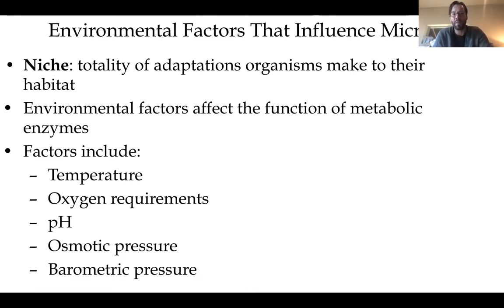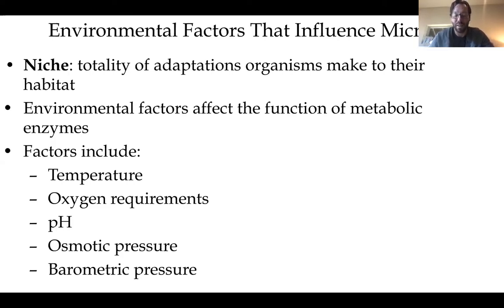BIO210 lecture 102120